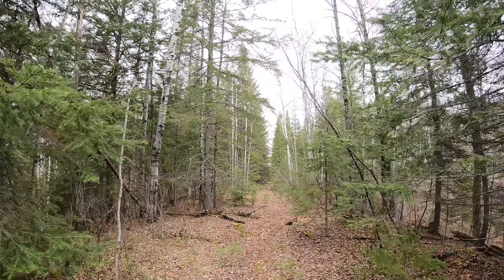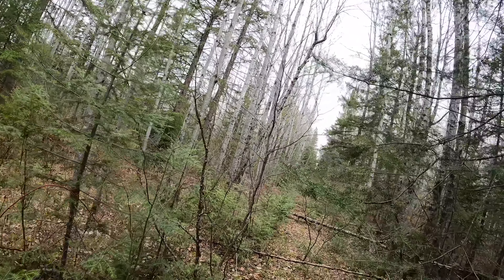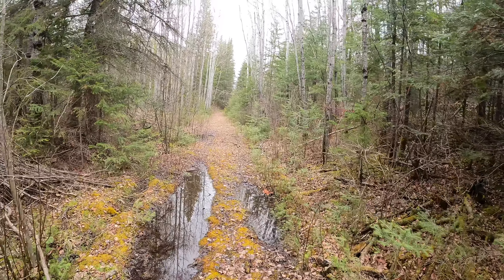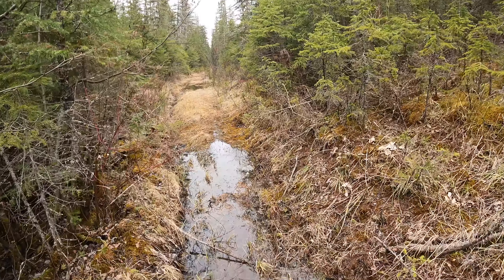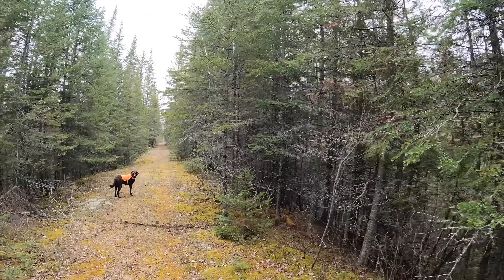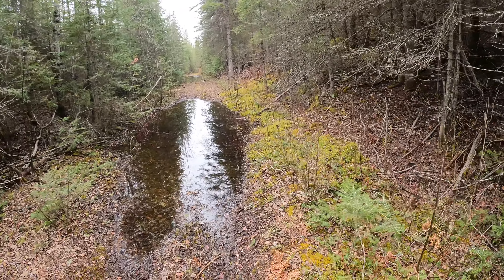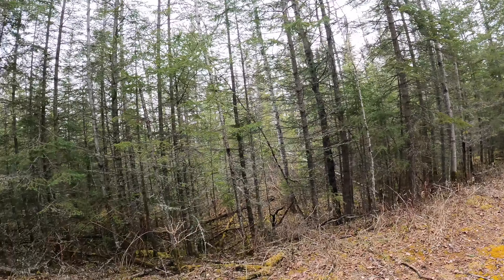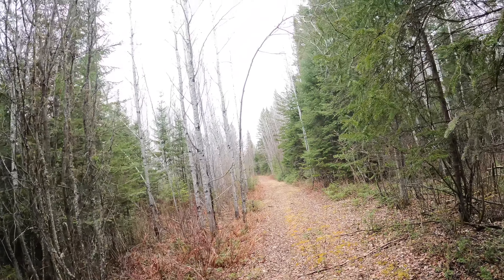GTP/CN-Graham Subdivision MP 22.8-26 VI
Video of the former Grand Trunk Pacific Railway-Lake Superior Division, Canadian Government Railways-Fort William Subdivision, Canadian National Railways-Fort William/Lake Superior/Graham/Crest Subdivision at Kaministiqua, ON. Features the grade south of Strawberry Creek as it passes through cuts, low, swampy areas and a series of long embankments.

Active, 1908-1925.